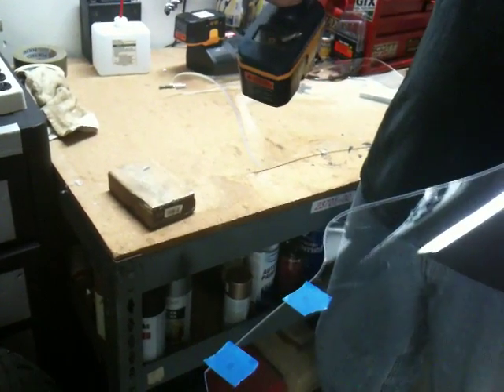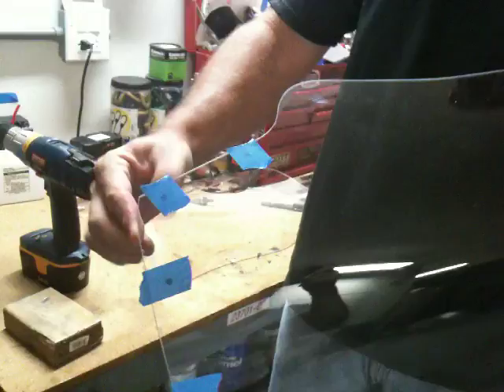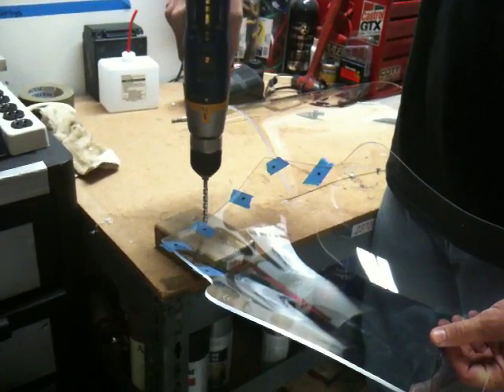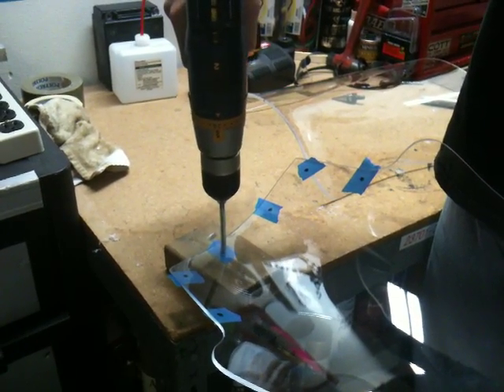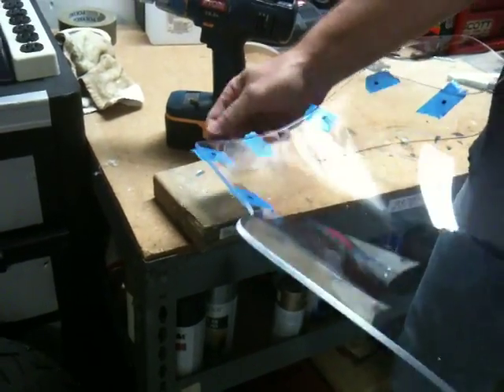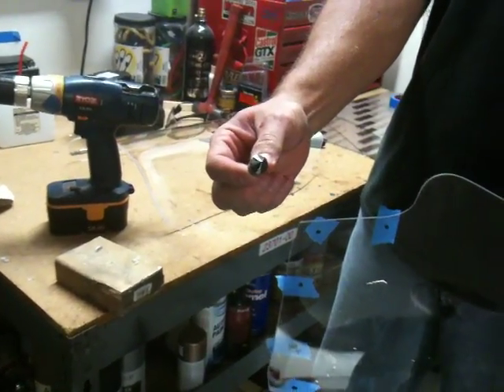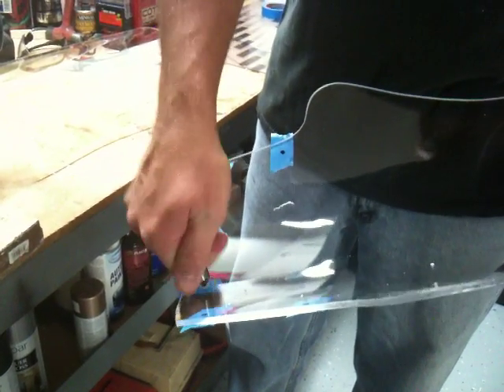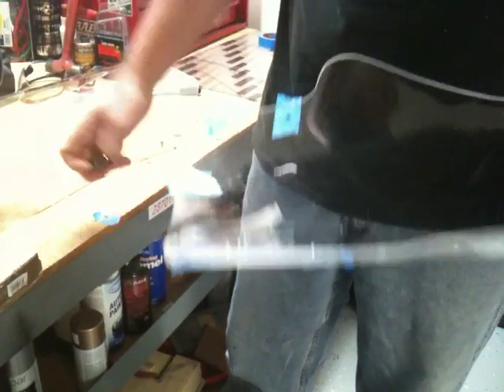A method for drilling plexiglas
This is one method I have used to successfully drill plexiglas without cracking.